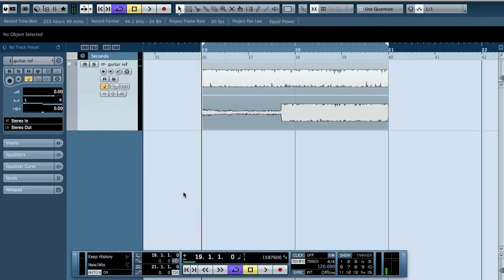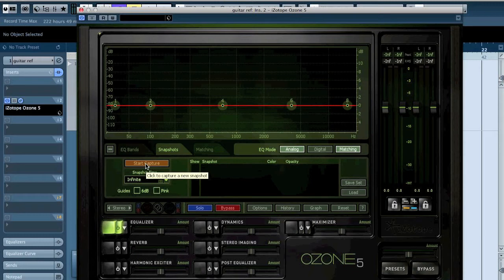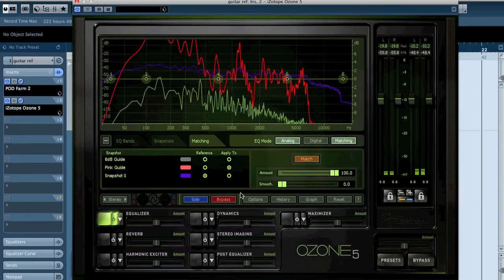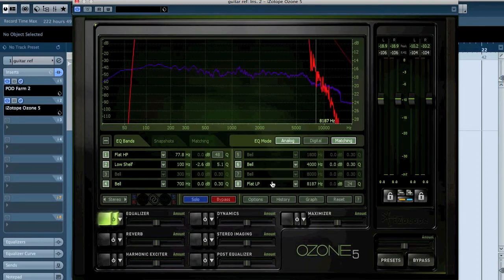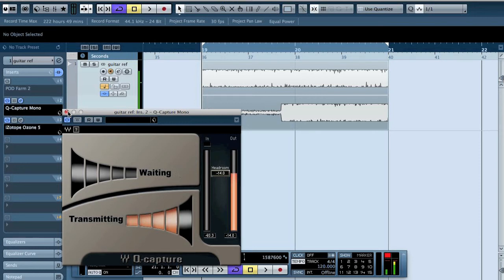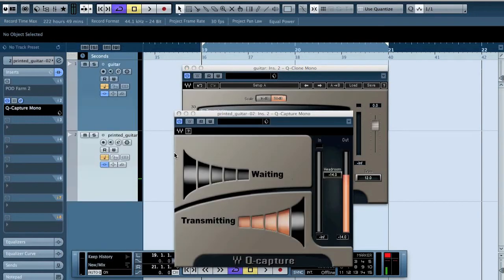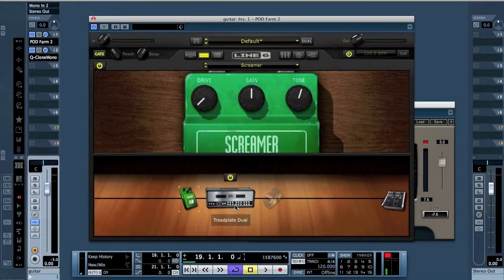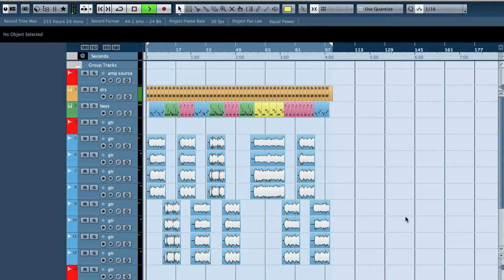Recording 201 - Making a guitar cabinet impulse from an existing song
Plugins needed:
Izotope Ozone
Waves Q-Clone